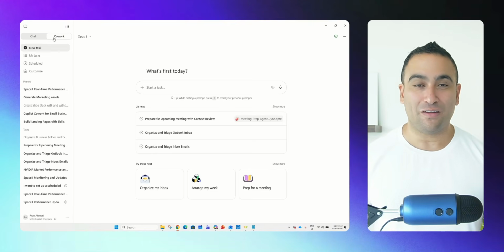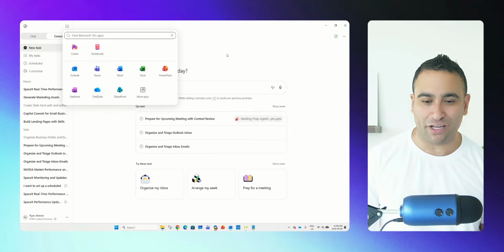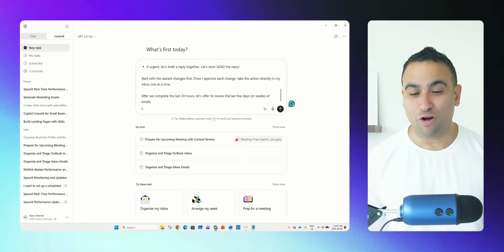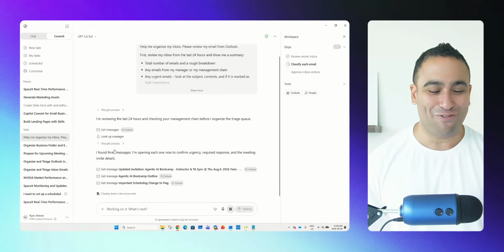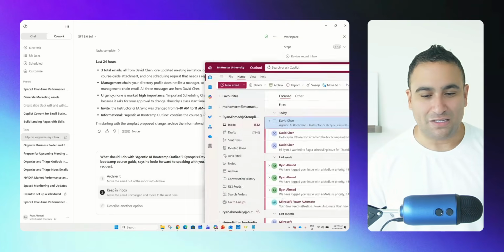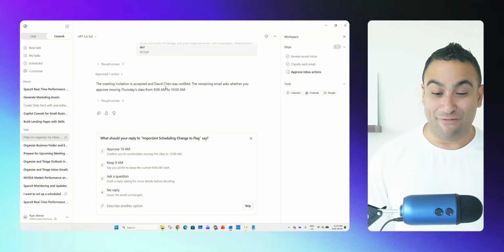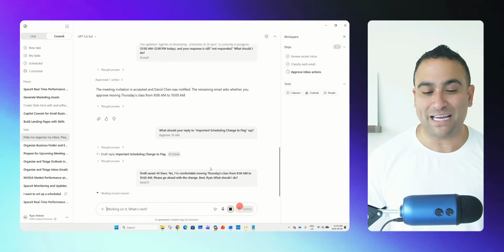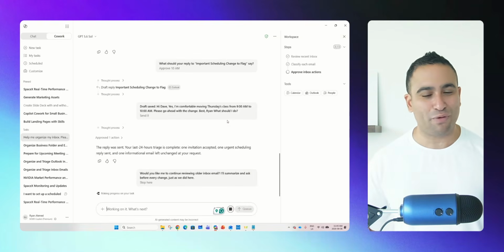How to Use CoPilot Cowork to Manage Your Email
In this video, I walk through how to use Copilot Cowork to automatically organize and triage your email inbox using AI.

I show how Copilot Cowork connects directly to Outlook and your calendar to review the last 24 hours of email, summarize what's in your inbox, and flag anything from your manager or marked urgent.

You'll learn:

How to use Copilot Cowork's built-in task prompts to jumpstart common workflows
How the agent reviews, classifies, and triages emails from the last 24 hours
How Copilot Cowork drafts replies and sends them only after your approval
Why keeping human-in-the-loop approval matters when using AI agents with your real inbox